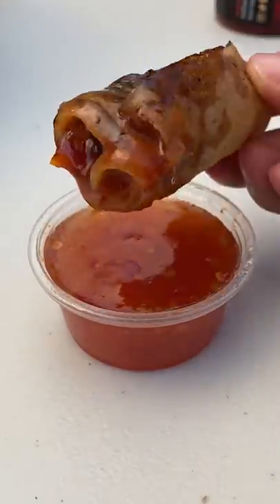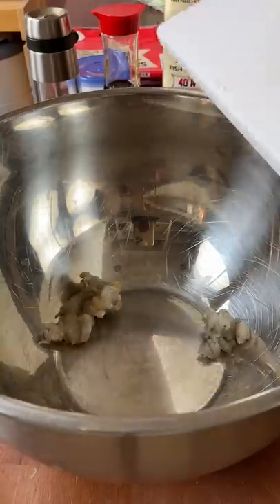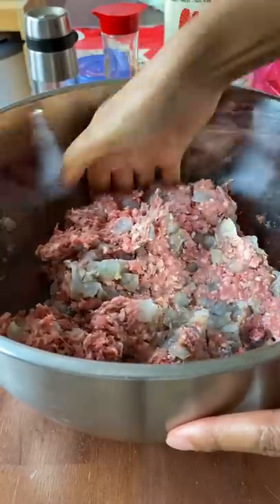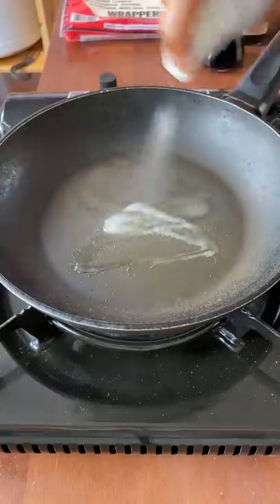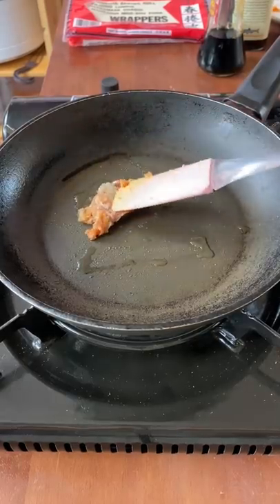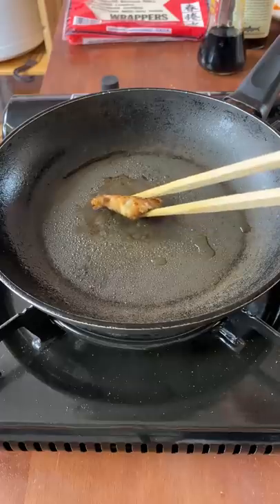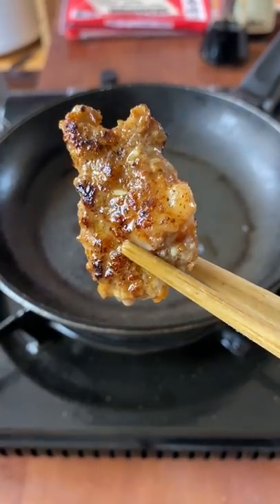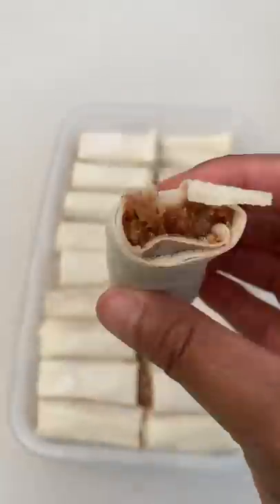Do this before wrapping spring rolls/egg rolls!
This is the fish sauce I use